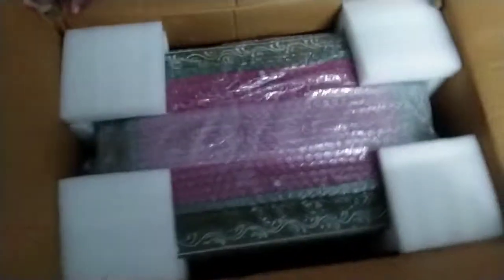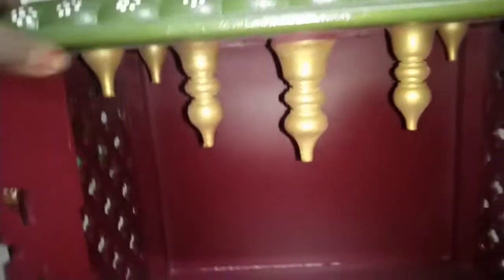pooja mandir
to buy this product click on the below 👇 link